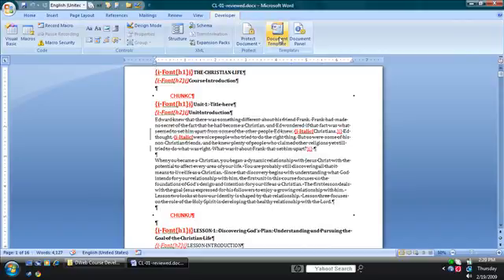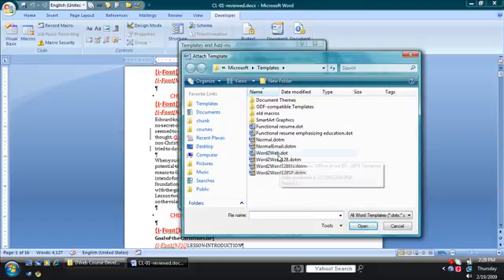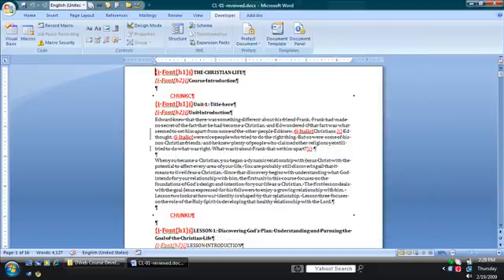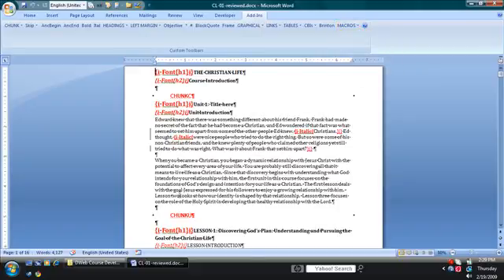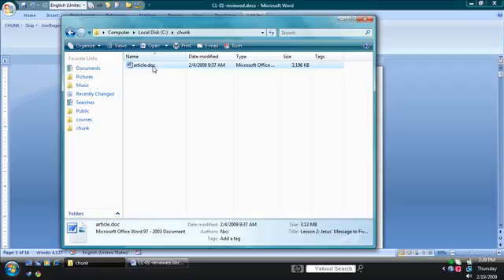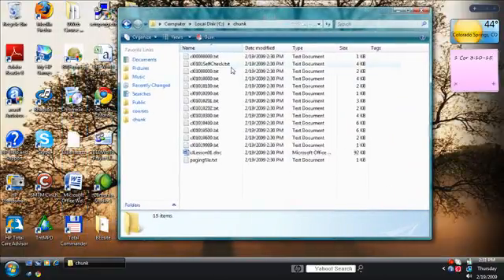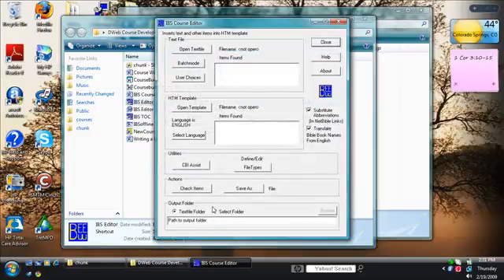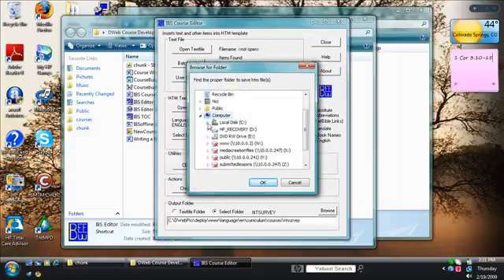Course Publisher video 2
Training video for course publishing